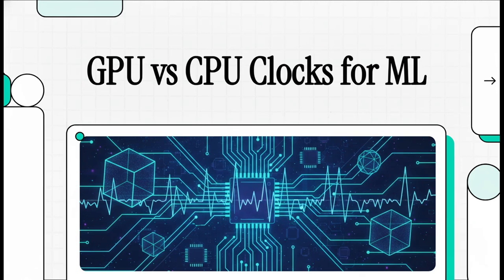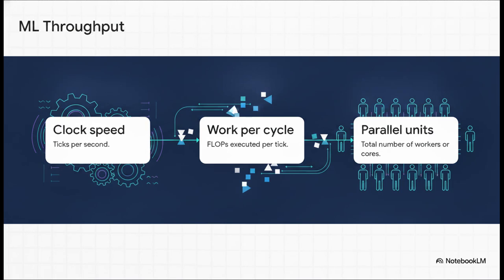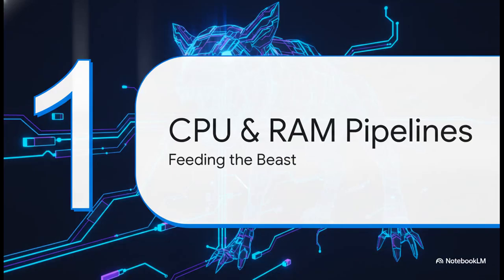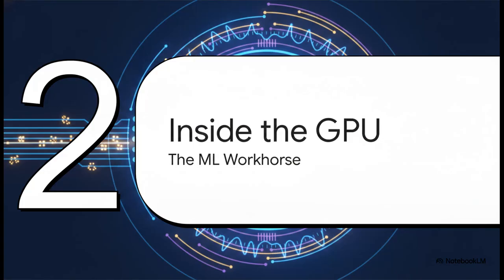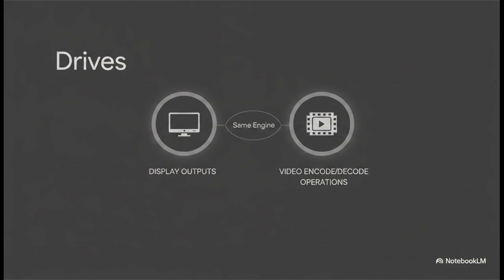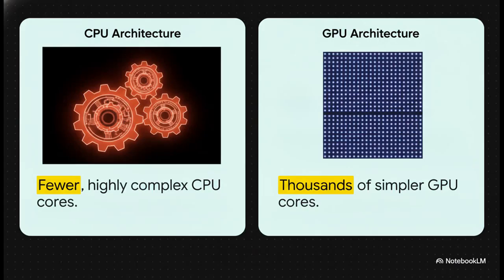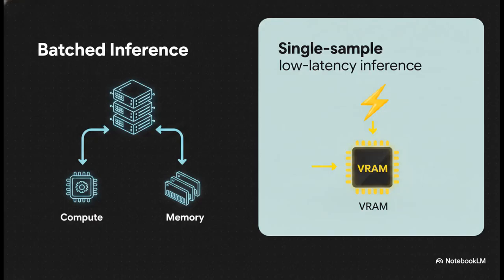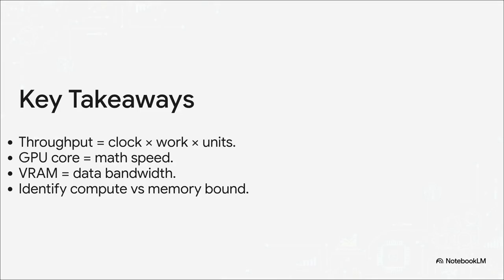Understanding CPU & GPU Clocks for ML/DL Performance: GPU Core, SM, and VRAM Clocks Explained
This video breaks down CPU and GPU clocks for ML engineers and CUDA developers in practical, workload-focused terms.

We’ll start with what a “clock” actually means in ML: ticks, work per cycle, and how many parallel units (cores, SMs, tensor cores) you’re really driving. Then we connect that to your everyday stack:

CPU core clock and RAM clock for data loading, preprocessing, tokenization, and multi-GPU input pipelines.

GPU core/SM clock for tensor cores, FP32 units, and the math behind your matrix multiplies, convolutions, and attention blocks.

GPU VRAM clock for bandwidth: how fast weights, gradients, and activations move in and out of the SMs.

A short mention of video/display clocks and why they usually don’t matter for training and inference.

Along the way, you’ll see a clear mapping from each clock to real ML scenarios: training large transformers, batched inference, and custom CUDA kernel optimization. We’ll also explain why you cannot compare GHz between CPU and GPU directly, and what to look at instead when choosing hardware (tensor core count, memory bandwidth, and whether your workload is compute‑bound or memory‑bound).

By the end, you’ll know which clock numbers in nvidia-smi, specs pages, and monitoring tools actually matter for training speed, inference latency, and data pipelines—and how to reason about them when buying or tuning GPUs for PyTorch, TensorFlow, or custom CUDA.